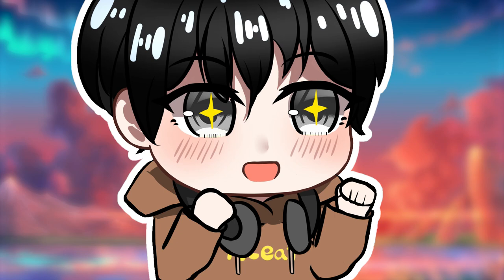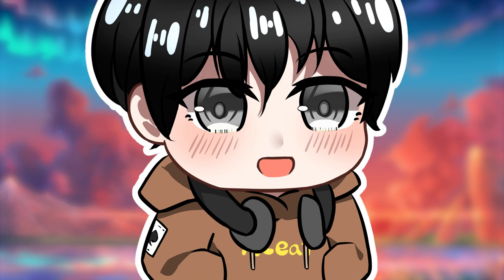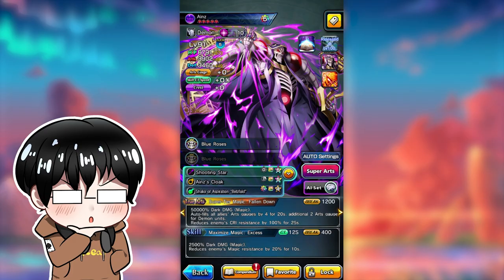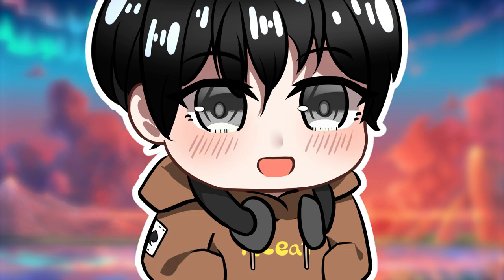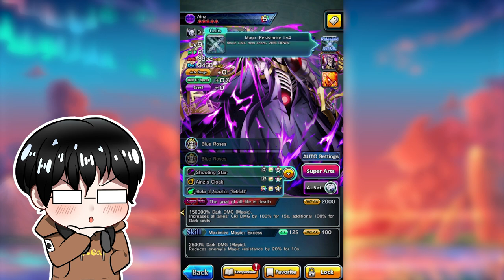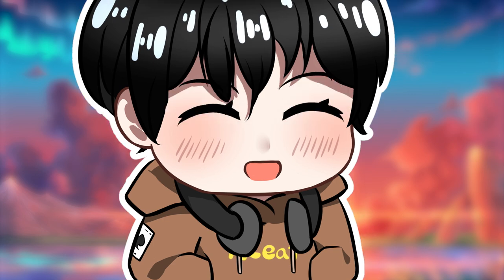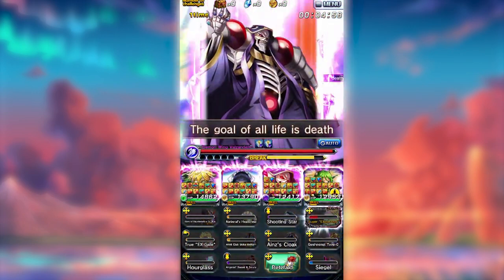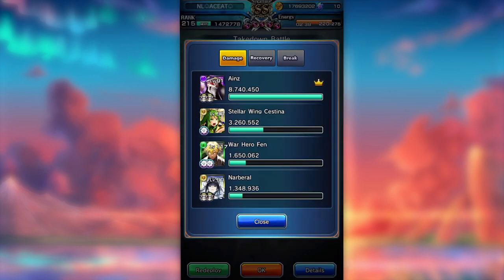Is AINZ Worth It For You To Get? "Grand Summoners"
Today we're showing AINZ from overlord in Grand Summoners make sure to watch to the end so you can see his kit! and see how he does in misions and we will showcase how good he is in the missions!